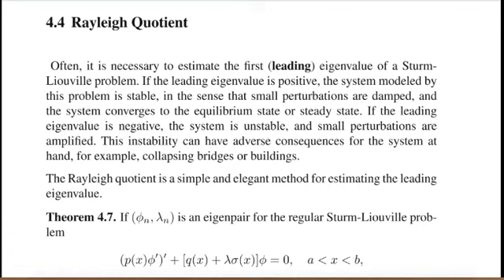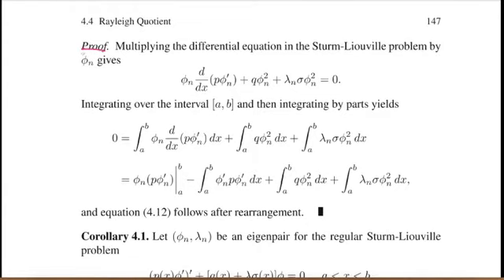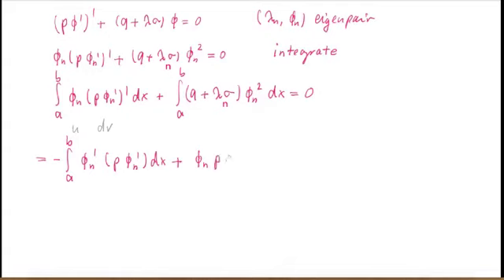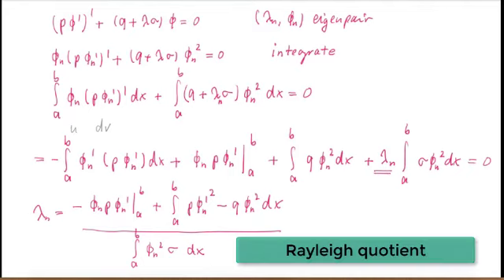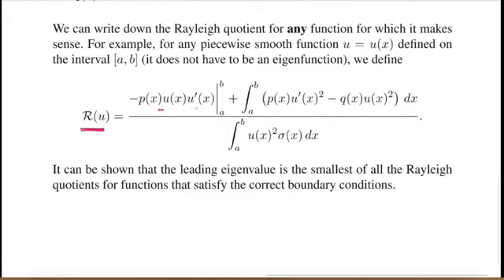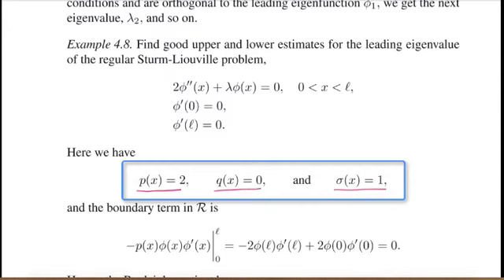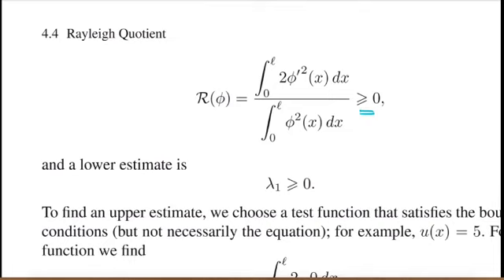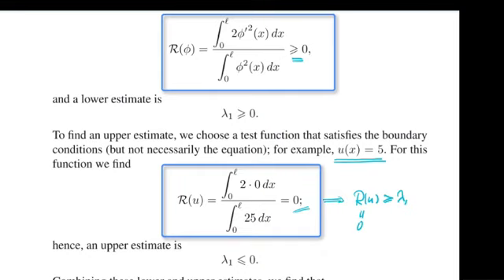Video 28 Rayleigh Quotient